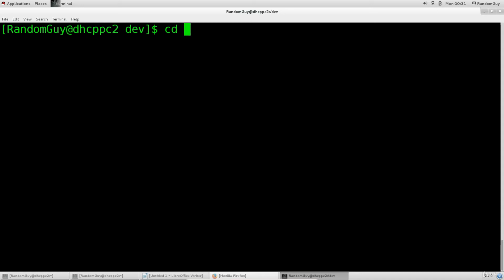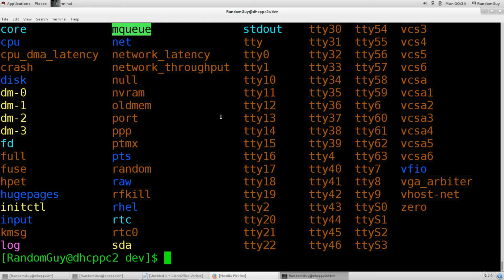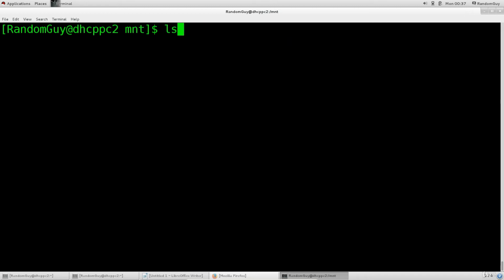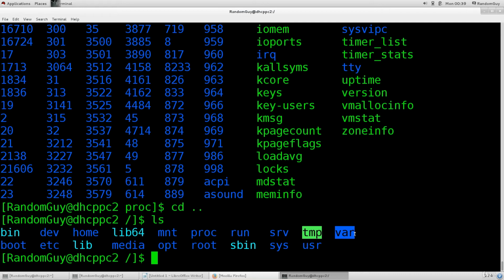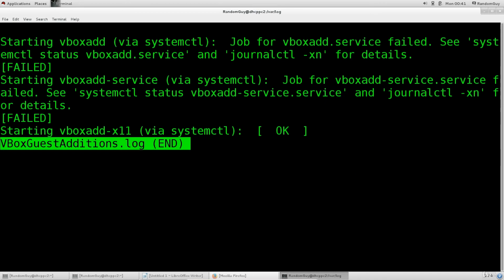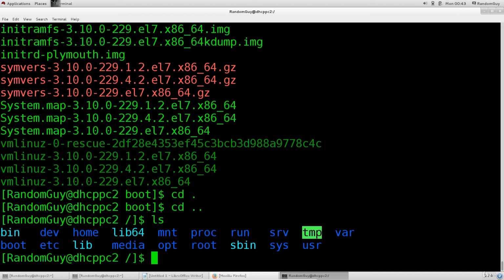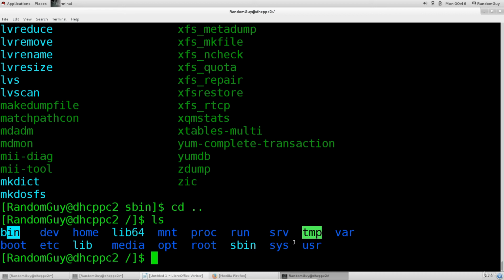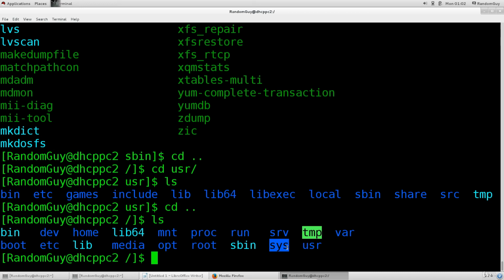Linux File system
In this video we will explain Linux File system

I hope you enjoy this video on Linux Directories and File Structure Explained!